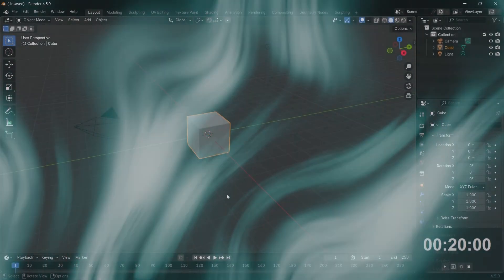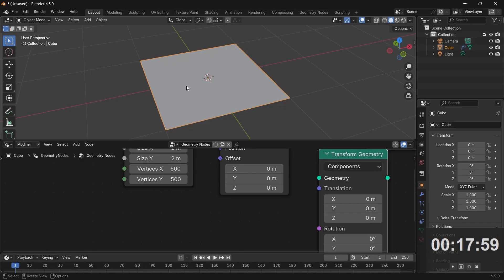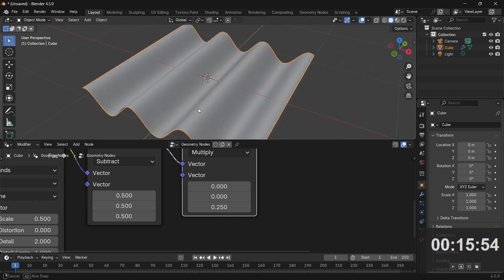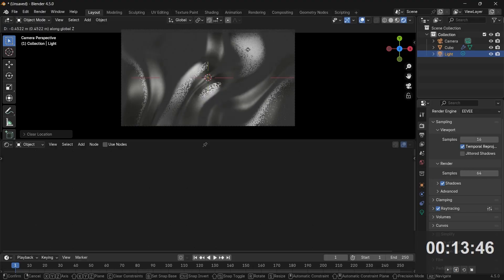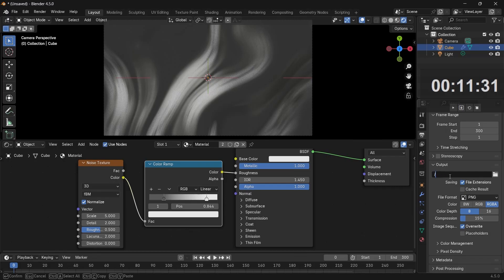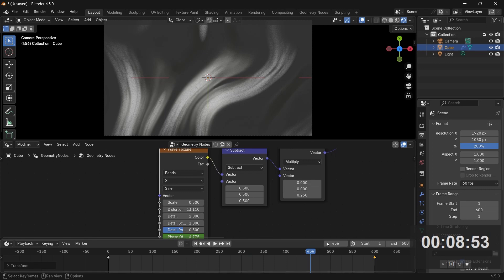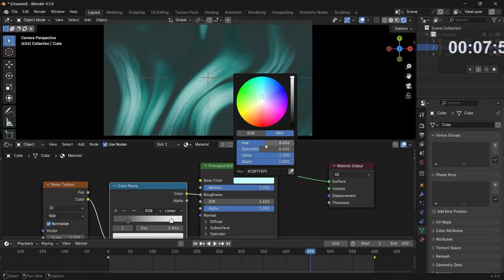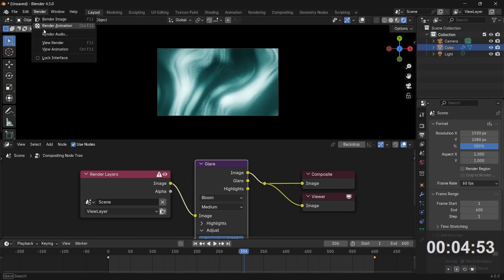Beginner Looping Sci Fi Animation Geometry Nodes (Whisper Waves) - Blender Tutorial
Many more sci fi looping animation coming up real soon and a lot of deep dives coming up this month, including a short film!
I am finally back home for a while, got my laptop repaired and can finally make more videos and courses! Can't wait to share them all!

Time-Stamps:

0:00 Intro
0:54 Displacing a plane in Geometry Nodes
5:28 Camera positioning
6:10 Material Set Up
8:21 Animation Set Up
12:06 World Settings and Final Touches
14:46 Final Render / Outro

External Assets:

Nil/-